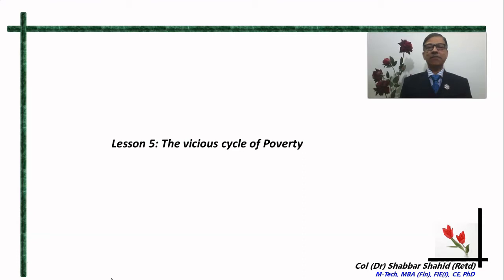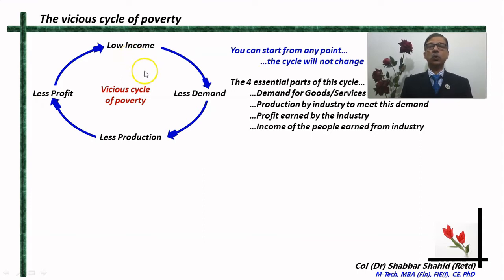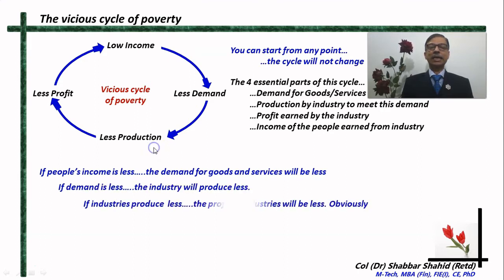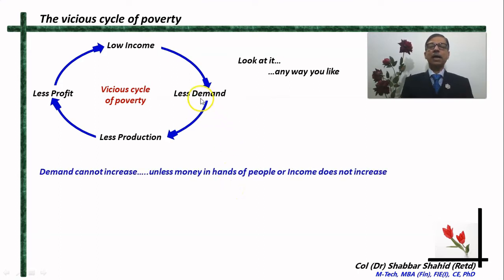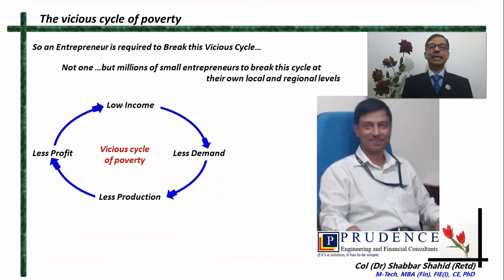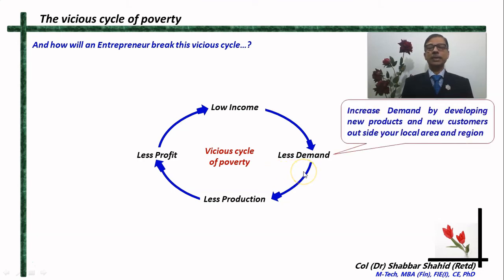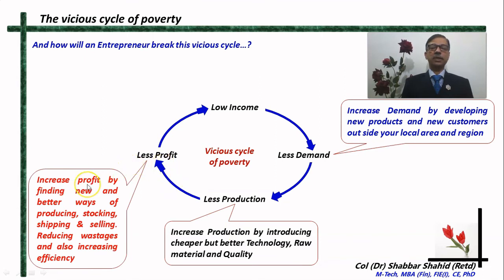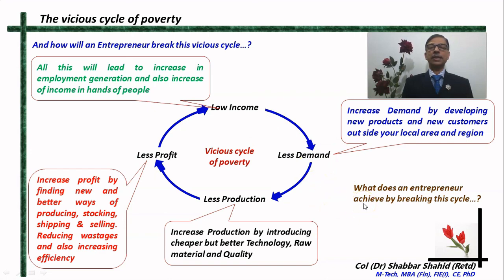The vicious cycle of poverty. Entrepreneurship Development. Entrepreneur. Enterprise.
This is a lesson from the course titled "Entrepreneurship Development 101: Startup Your Own Venture" by Col Shabbar Shahid (Veteran), M-Tech, MBA(Fin), CE, FIE(I), PhD.